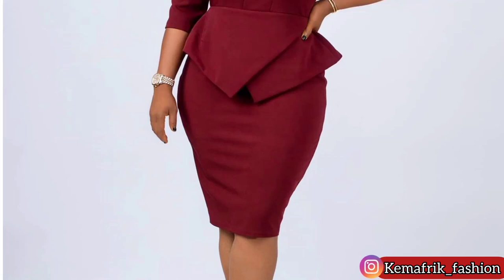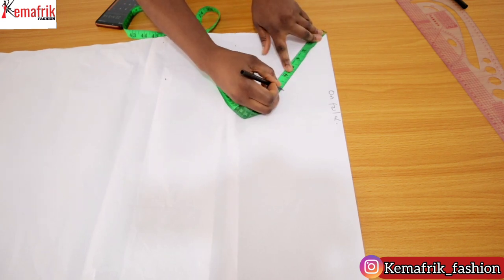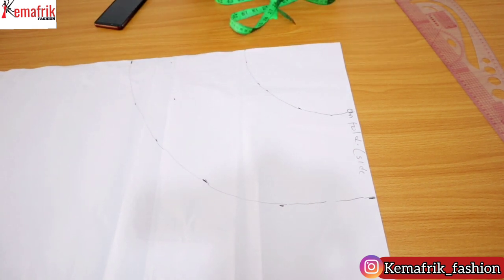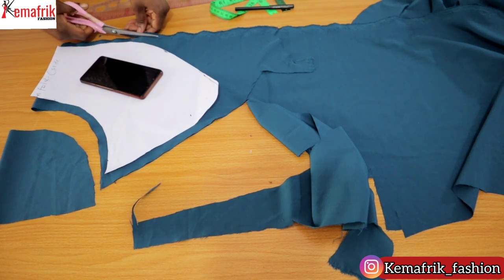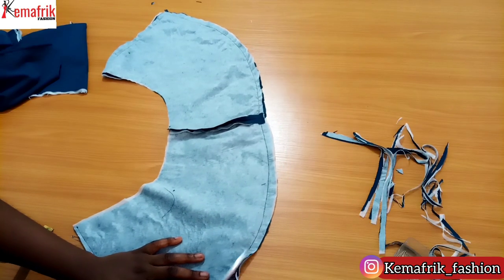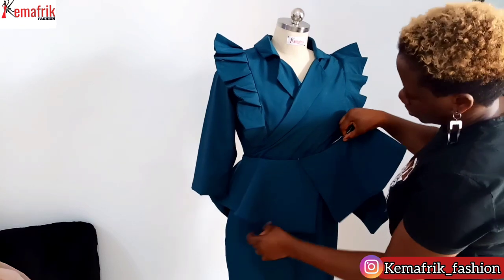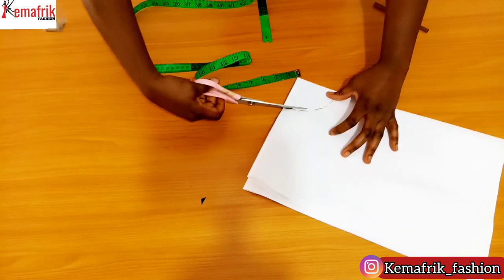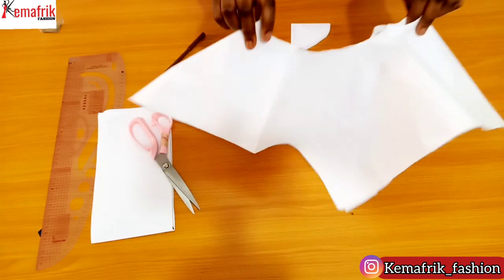Handkerchief Peplum and Overlapping peplum Tutorial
I demonstrated how to make draft and sew an overlapping peplum. I also shows how to create a handkerchief Peplum.

Musician: LiQWYD
Musician: LiQWYD